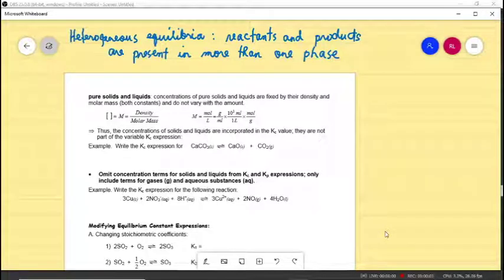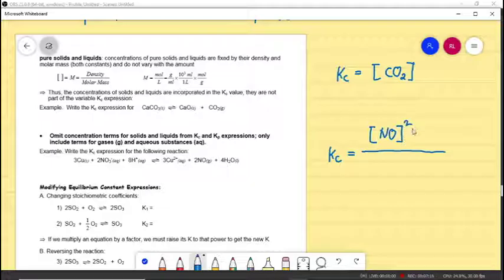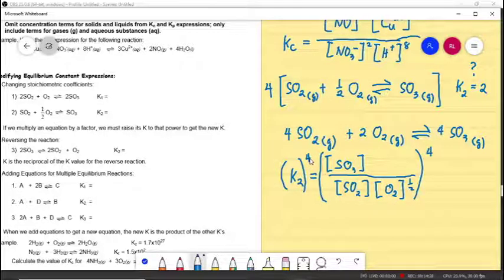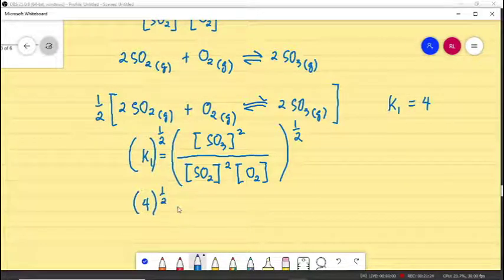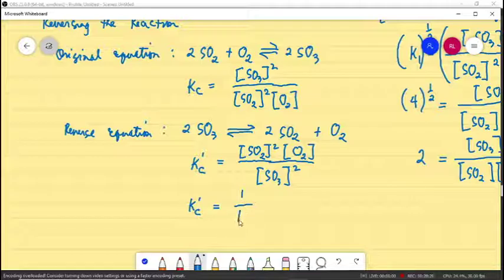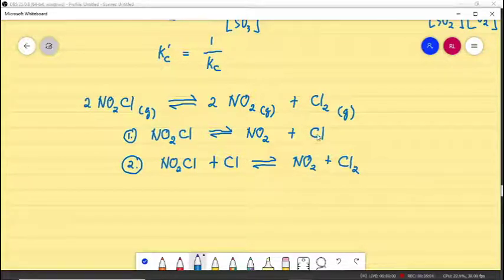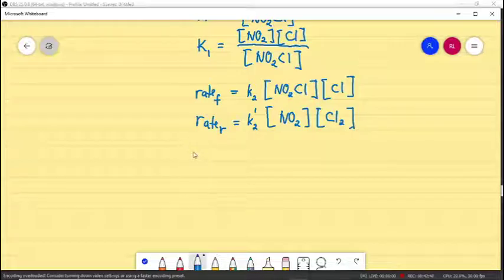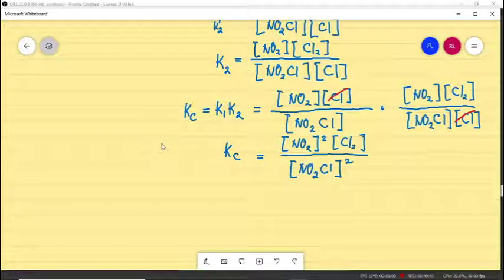Part 4 Heterogeneous Equilibria & Modifying Kc Values